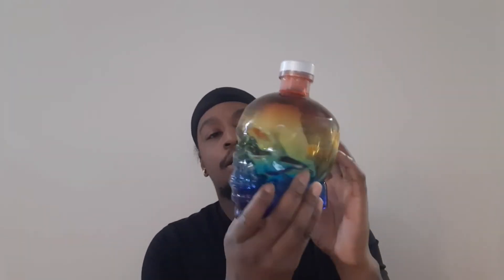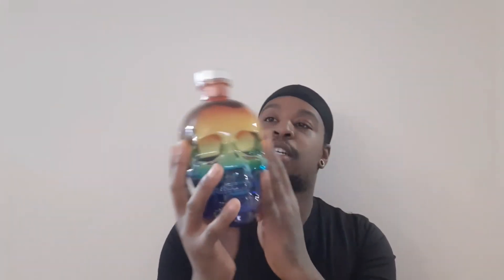CRYSTAL HEAD VODKA TOUR PT2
Hey guys it's time for another Alcohol Video it's the completion of my Crystal Skull Head Vodka